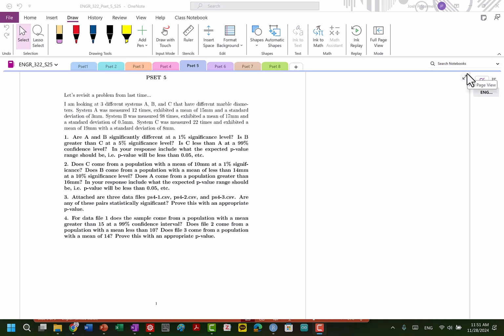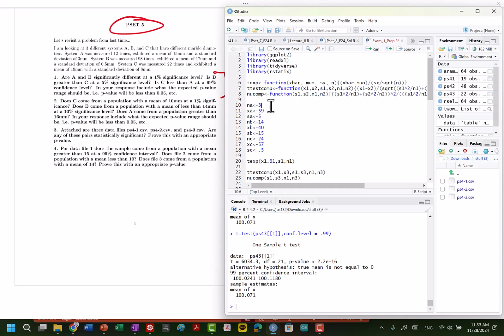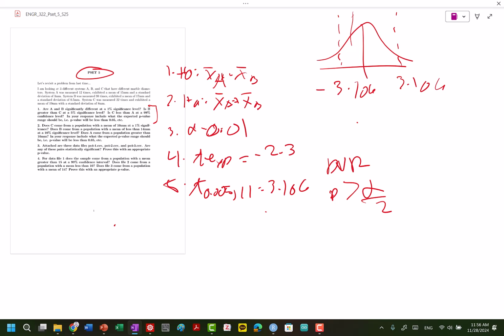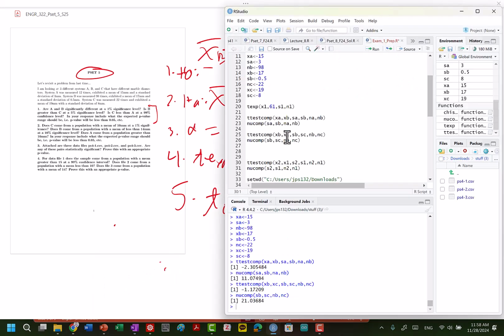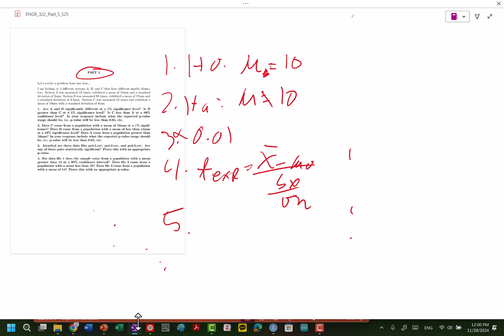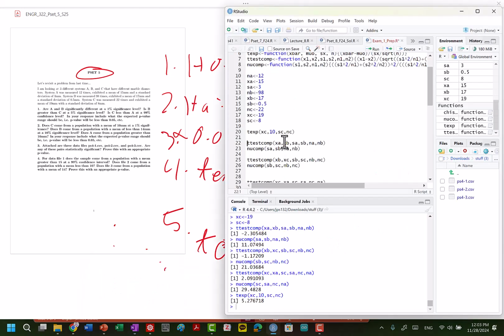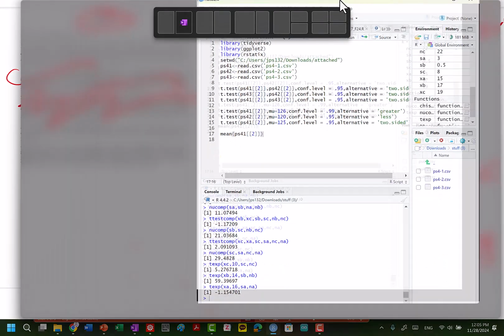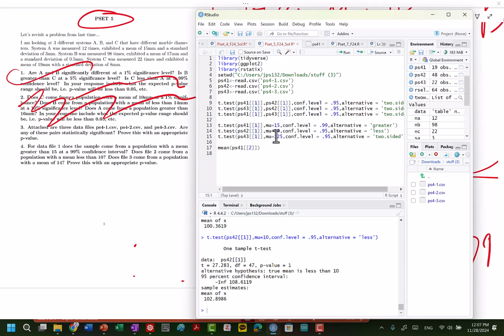ENGR 322 Pset 5 Solutions Spring 2025